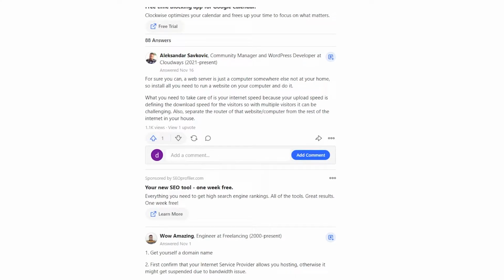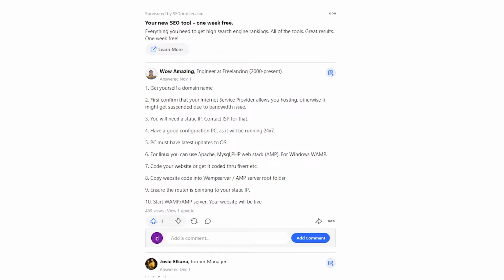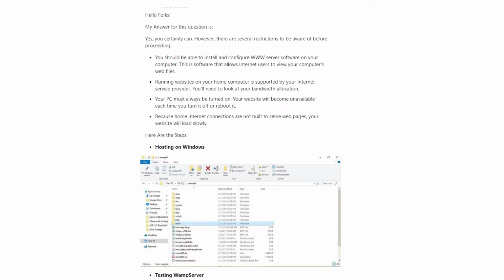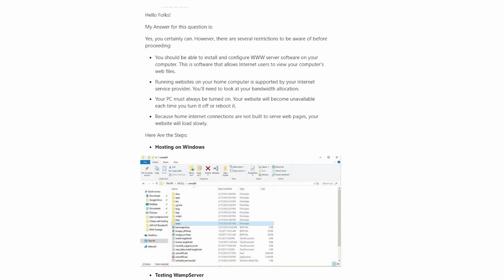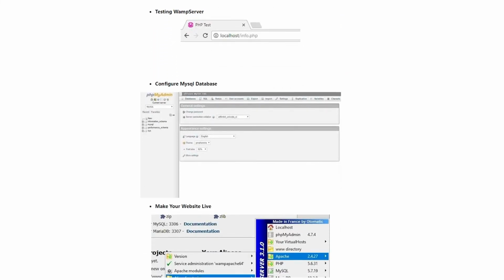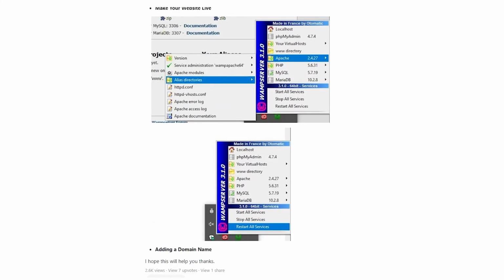Can I host my own website with my own computer?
Can I host my own website with my own computer? How would I go about doing that?

Aleksandar Savkovic says,
For sure you can, a web server is just a computer somewhere else not at your home, so install all you need to run a website on your computer and do it.

What you need to take care of is your internet speed because your upload speed is defining the download speed for the visitors so with multiple visitors it can be challenging. Also, separate the router of that website/computer from the rest of the internet in your house.

Wow Amazing says,
1. Get yourself a domain name.

2. First confirm that your Internet Service Provider allows you hosting, otherwise it might get suspended due to bandwidth issue.

3. You will need a static IP. Contact ISP for that.

4. Have a good configuration PC, as it will be running 24x7.

5. PC must have latest updates to OS.

6. For linux you can use Apache, Mysql,PHP web stack (AMP). For Windows WAMP.

7. Code your website or get it coded thru fiverr etc.

8. Copy website code into Wampserver / AMP server root folder.

9. Ensure the router is pointing to your static IP.

10. Start WAMP/AMP server. Your website will be live.

Josie Elliana says,
Hello Folks!

My Answer for this question is:

Yes, you certainly can. However, there are several restrictions to be aware of before proceeding:

You should be able to install and configure WWW server software on your computer. This is software that allows Internet users to view your computer's web files.
Running websites on your home computer is supported by your Internet service provider. You'll need to look at your bandwidth allocation.
Your PC must always be turned on. Your website will become unavailable each time you turn it off or reboot it.
Because home internet connections are not built to serve web pages, your website will load slowly.
Here Are the Steps:
Hosting on Windows,
Testing WampServer.
Configure Mysql Database.
Make Your Website Live.
Adding a Domain Name.

I hope this will help you thanks.